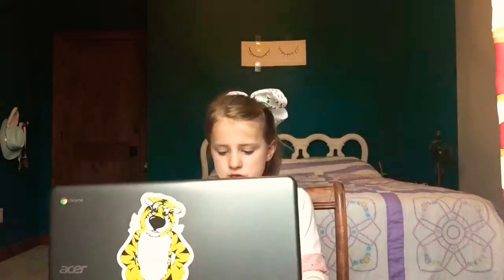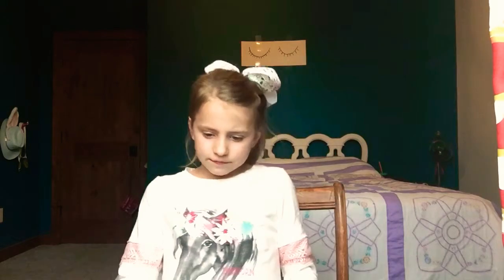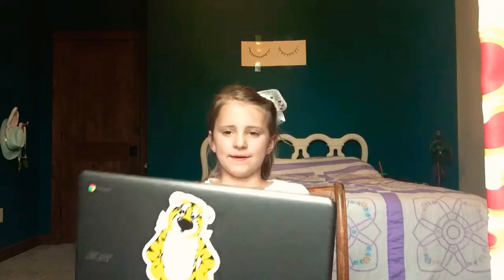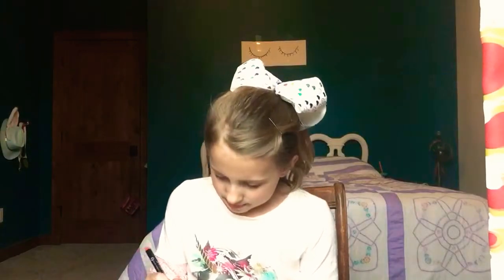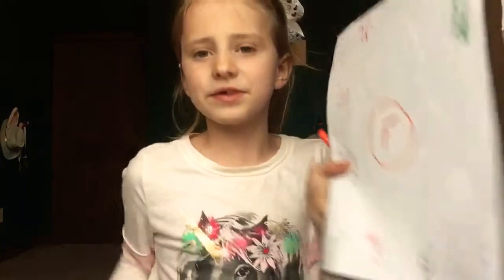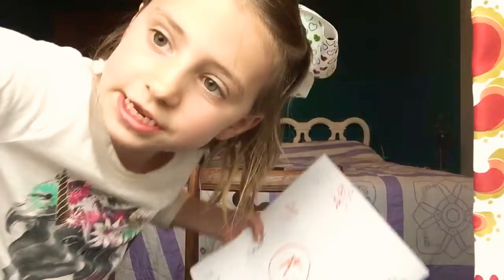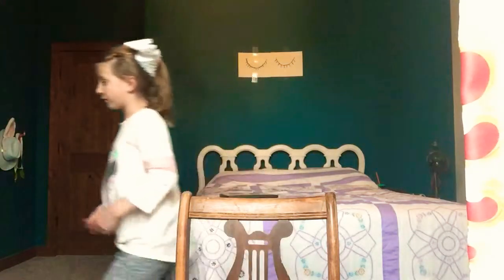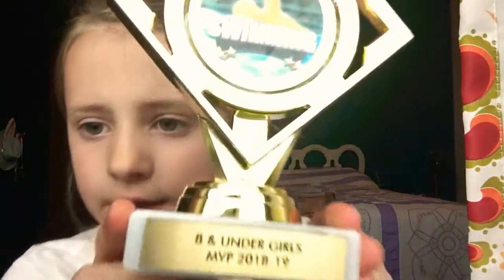Showing my swimming trophy and more 🏊🏼‍♂️